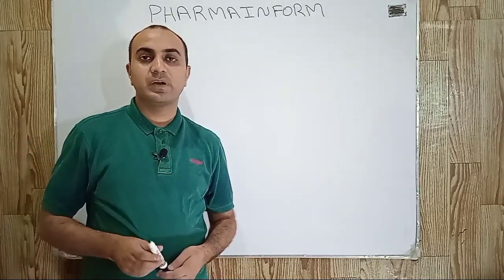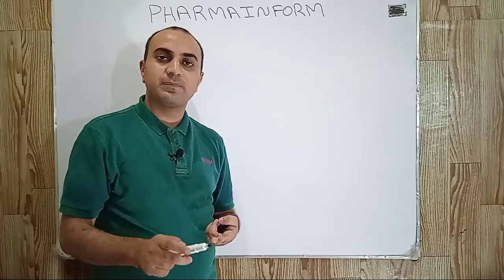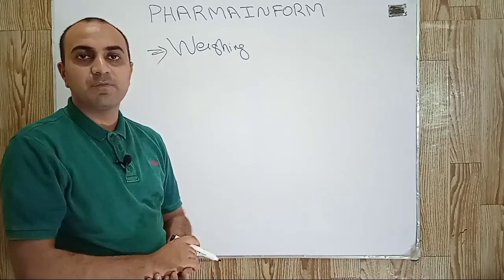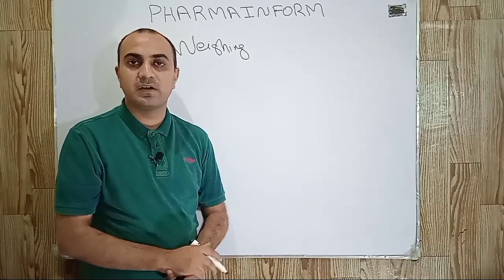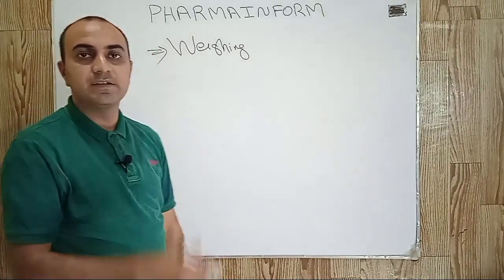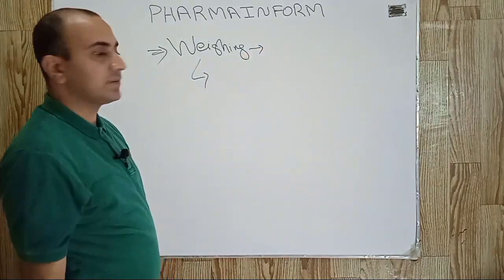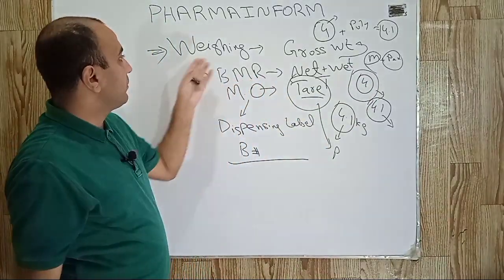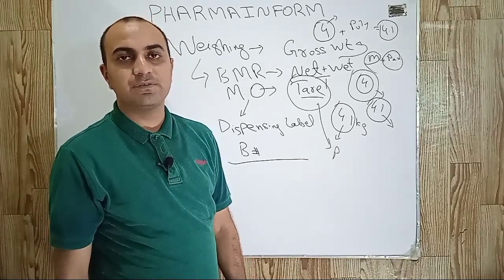Weighing In Wet Granulation | Granulation Process (1st Step)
In this video we explained the first step of wet granulation which is weighing.weighing is verification of all excipients and API and in this step of wet granulation we weigh all the ingredients one by one.
Wet granulation method is used in manufacturing of tablets,capsules and dry powder suspensions.
In this video also discussed about gross weight,net weight and tare weight.